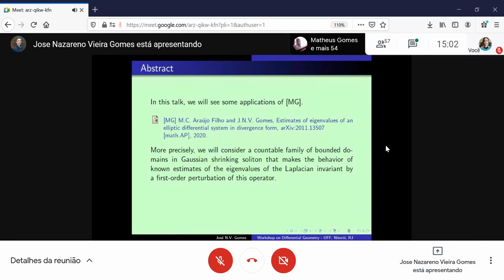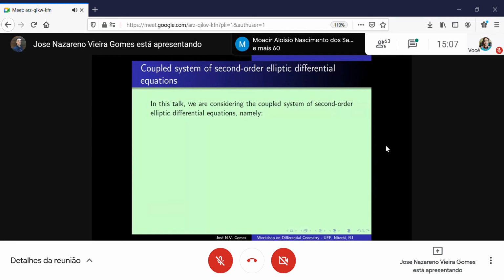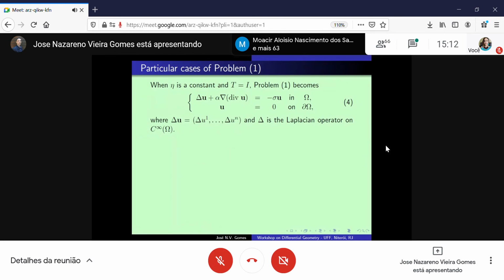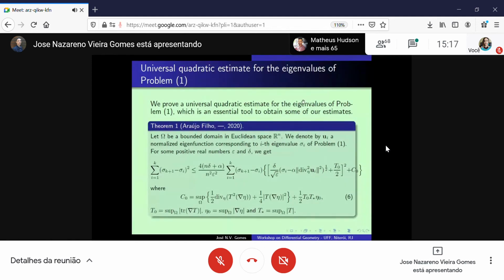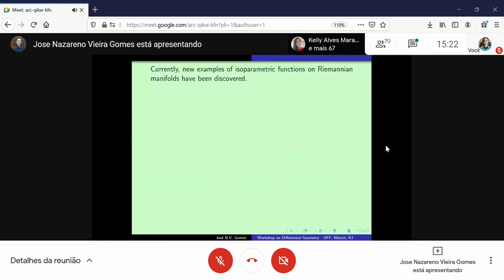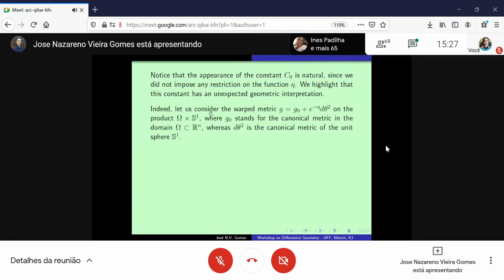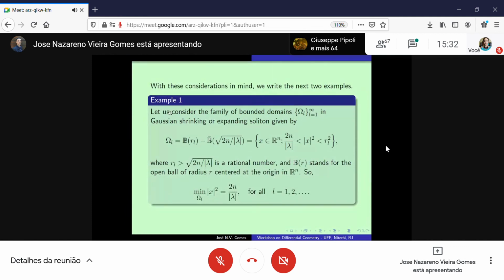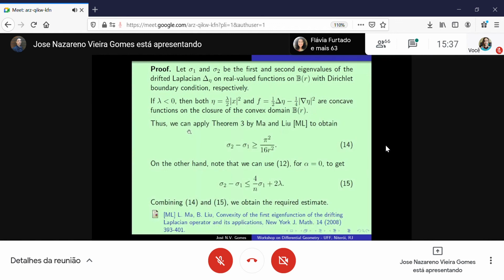WORKSHOP ON DIFFERENTIAL GEOMETRY 2021 UFF JOSÉ N. GOMES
Neste vídeo apresentamos a excelente  palestra do professor José N. Gomes titulada: Estimates of eigenvalues of an elliptic differential system in divergence form